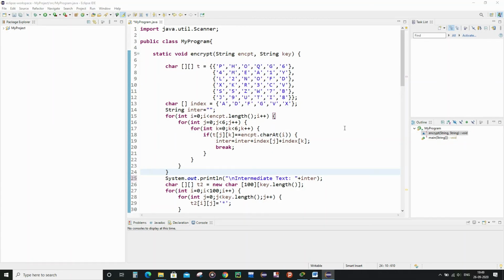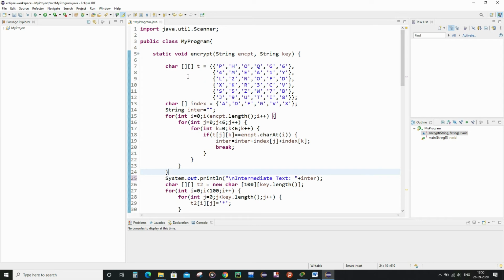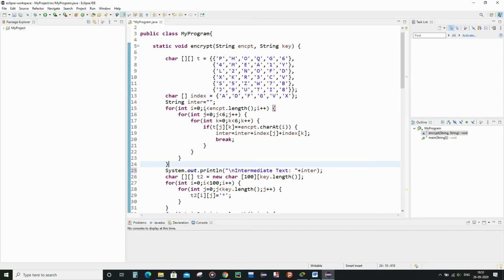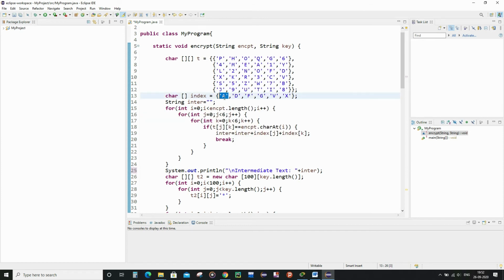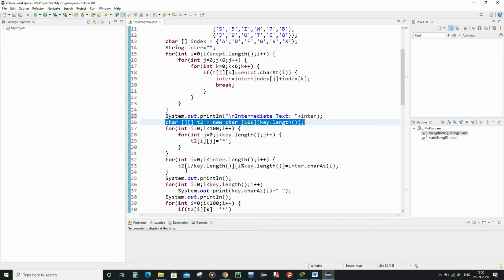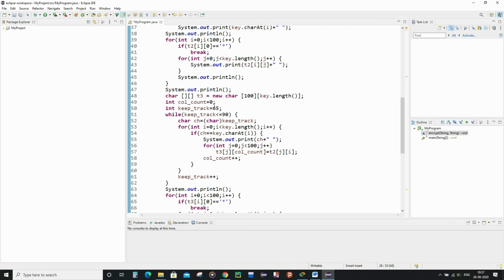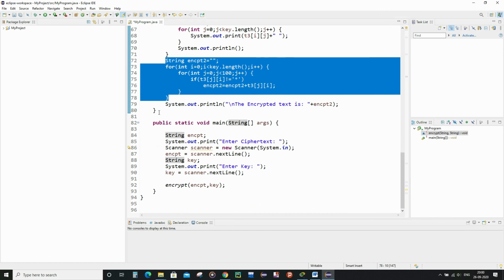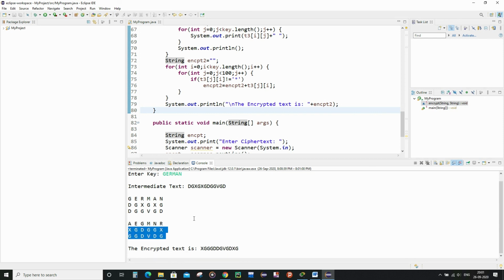ADFGVX Cipher - Encryption [ Java ]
Hello Friends,

Welcome to the video where I had discussed about the Java code strictly for realizing the encryption part of the ADFGVX Cipher technology. Stick to the end and learn valuable insights for the encryption coding followed while using this cipher to encode plaintexts.